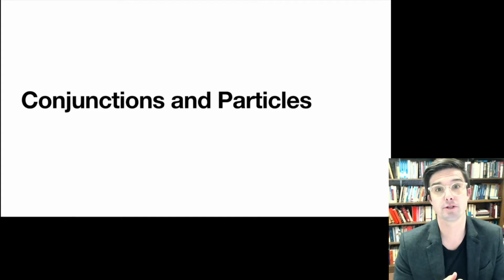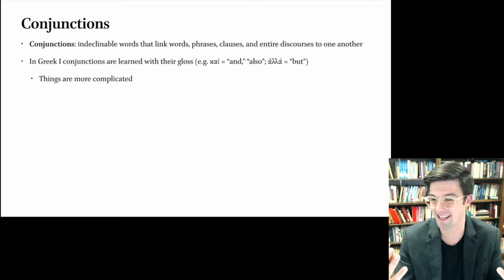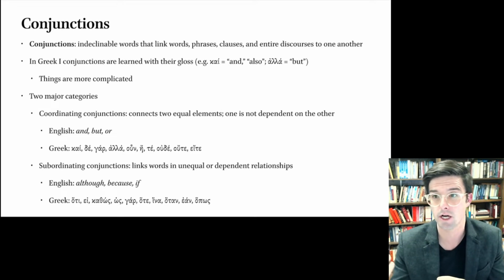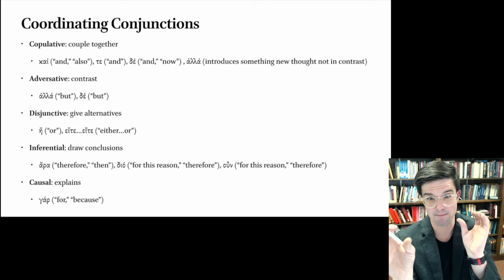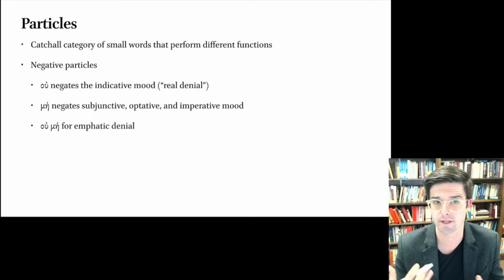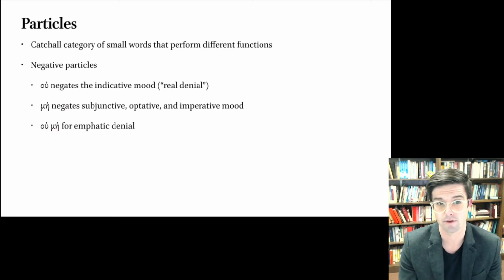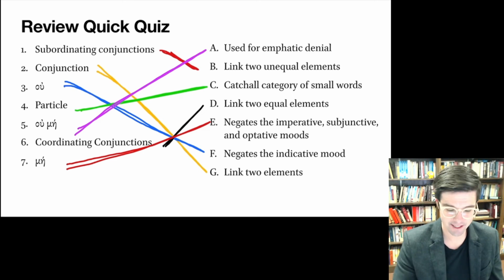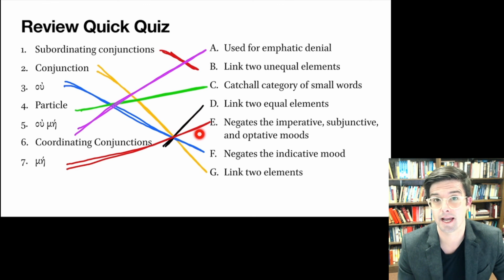Conjunctions and Particles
A video overviewing Koine Greek conjunctions and particles for Dr. Elder's Greek Exegesis courses.

0:00 Introduction
0:13 Basics of Conjunctions
2:18 Coordinating Conjunctions
3:10 Subordinating Conjunctions
3:54 Particles
5:51 Lecture Pause: Review Quick Quiz